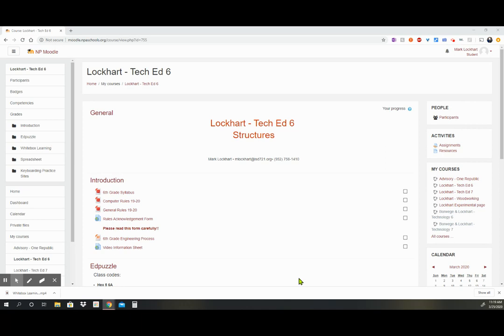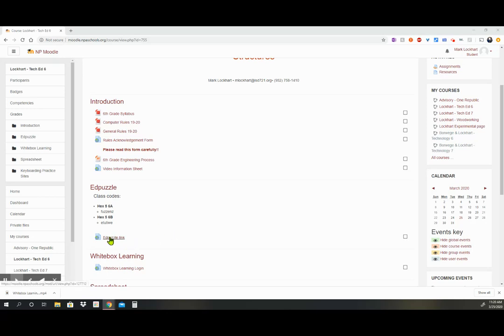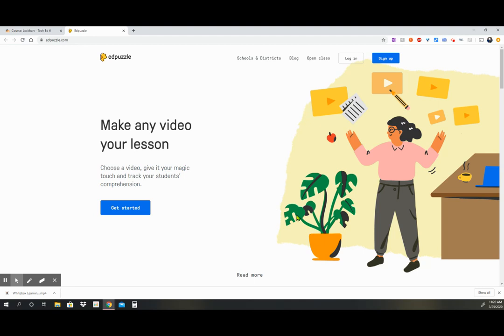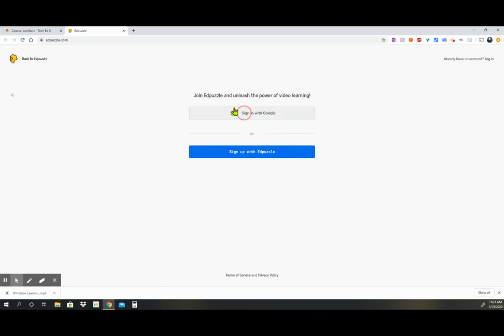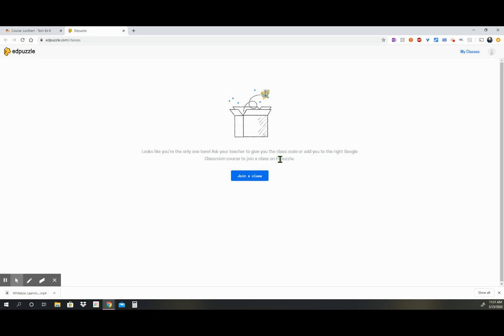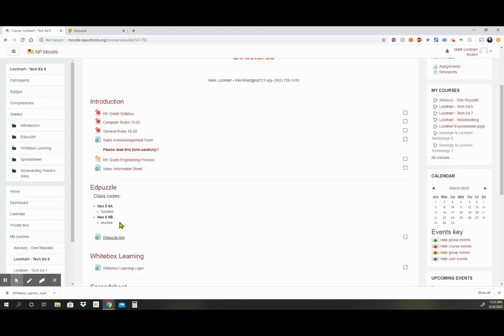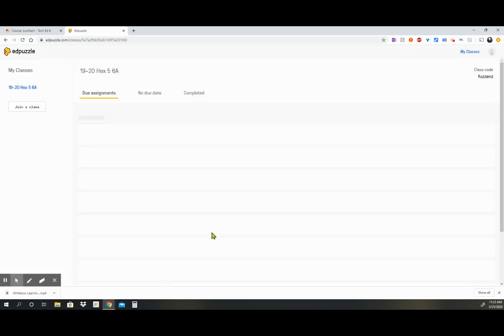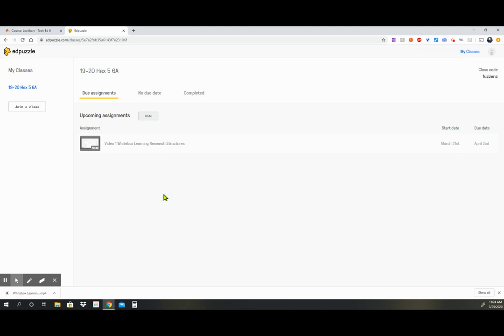Logging into Edpuzzle